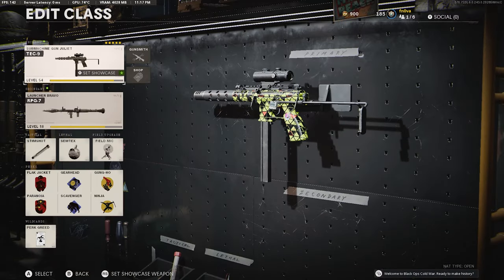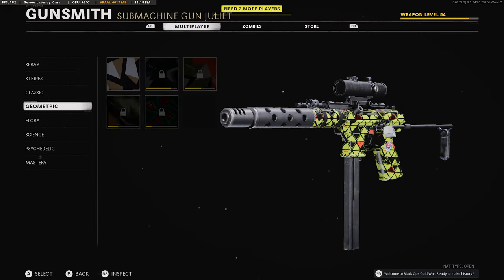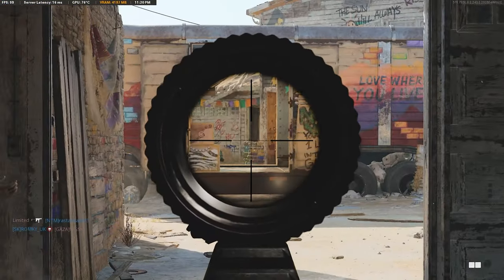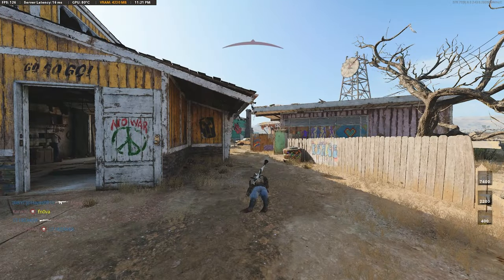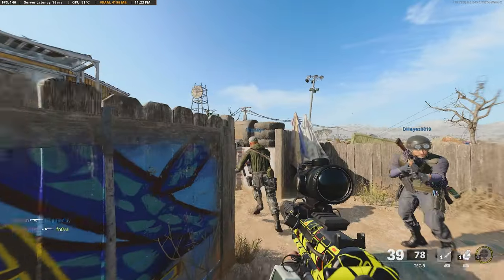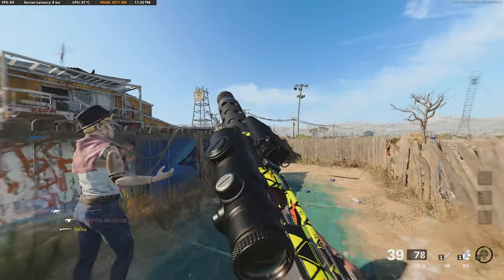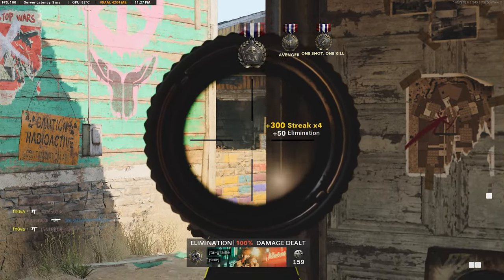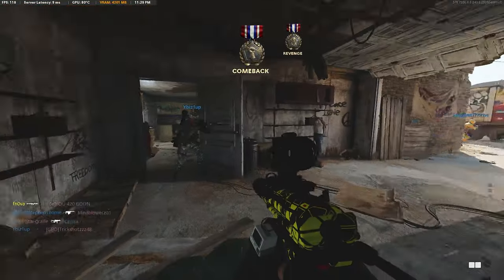The EASIEST WAY to get LONGSHOTS in Black Ops Cold War... (2022)